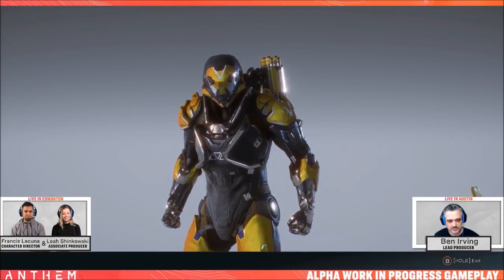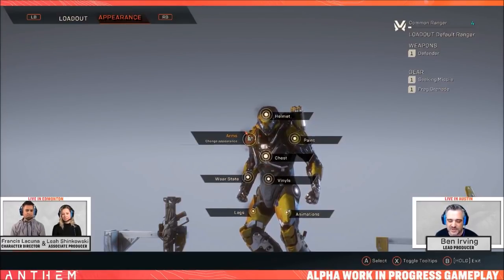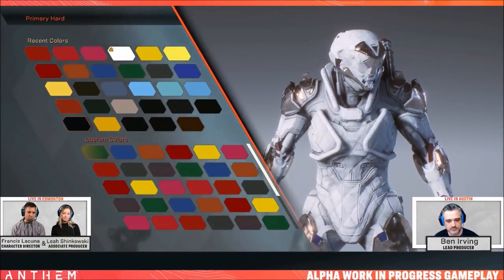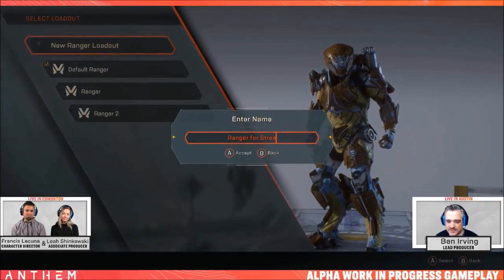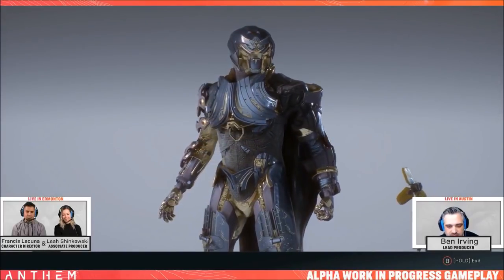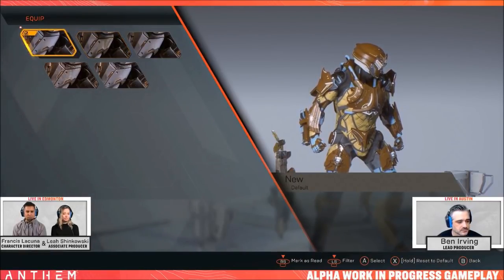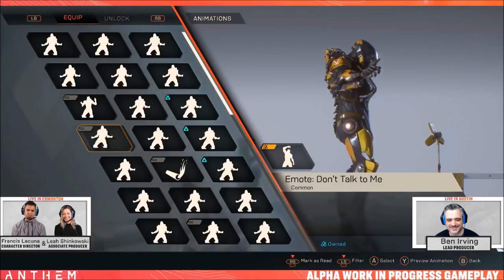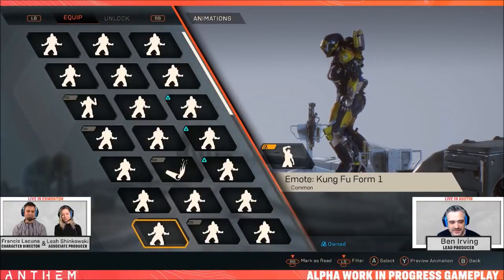Anthem: GUIDE TO VANITY / GLAMOUR, PERSONALISATION